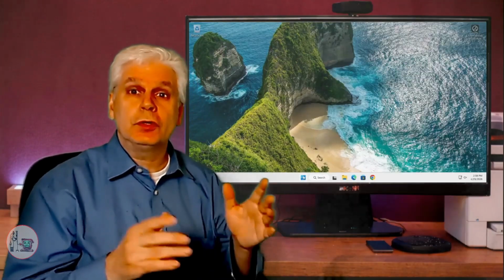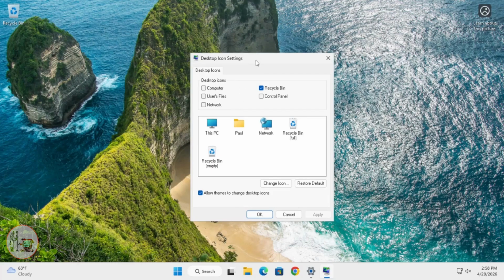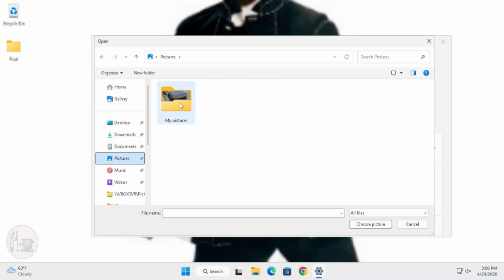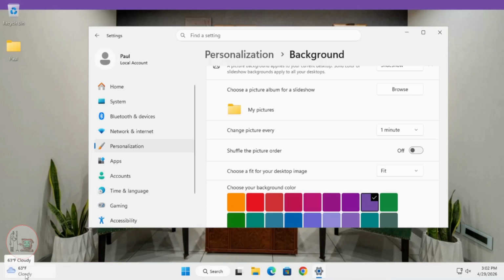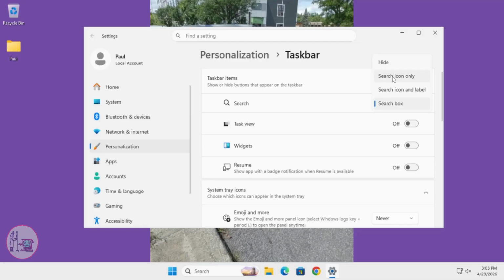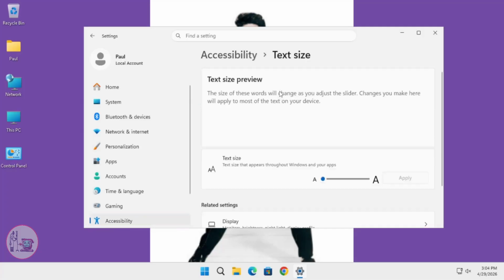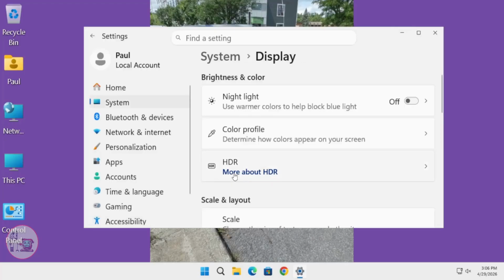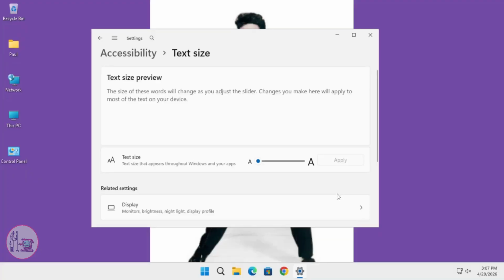Windows 11 Desktop Customized in 5 Easy Steps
🪟 In this video, I’ll show you how to fully customize Windows 11 to make your desktop look cleaner, more organized, and easier to use. We’ll go through step-by-step adjustments including desktop icon size, icon text settings, themes, wallpapers, and overall appearance changes.
🎨 You’ll also learn how to manage and remove widgets, adjust taskbar settings, and fine-tune your desktop layout so everything feels more streamlined and personal to your workflow.
💻 Whether you’re trying to reduce clutter or just want a fresh new look for Windows 11, these simple tweaks will help you get it done quickly.